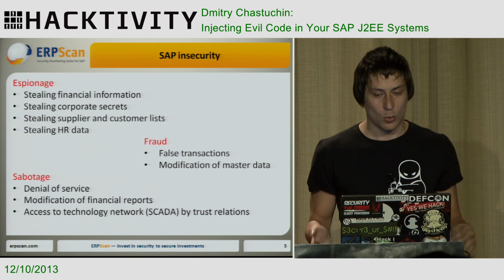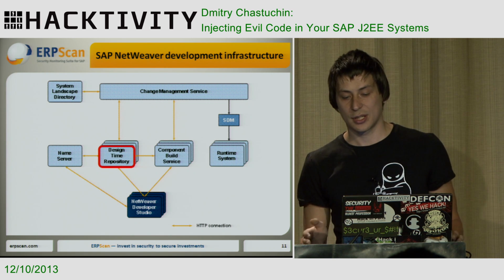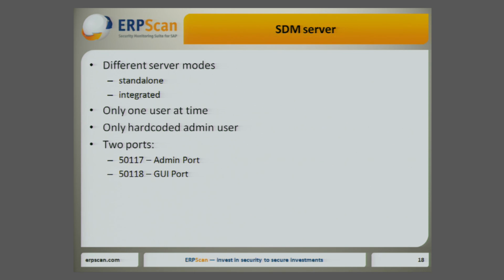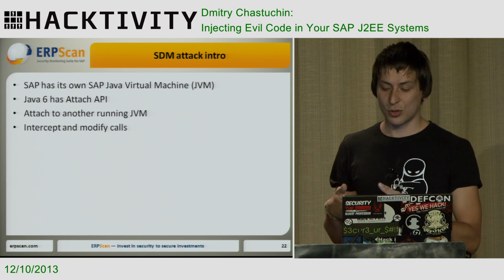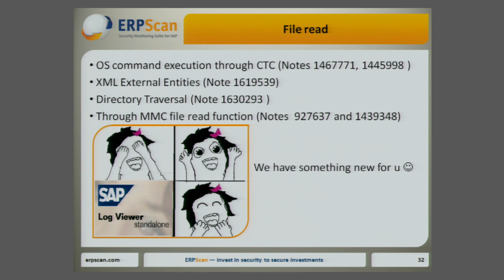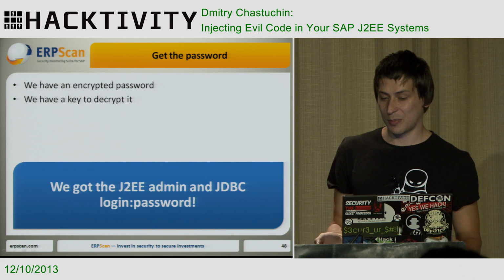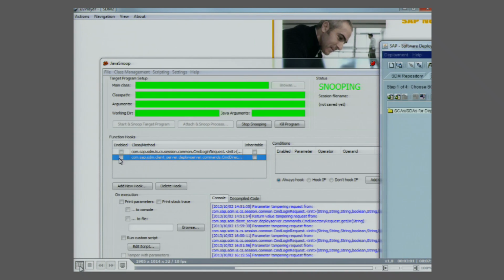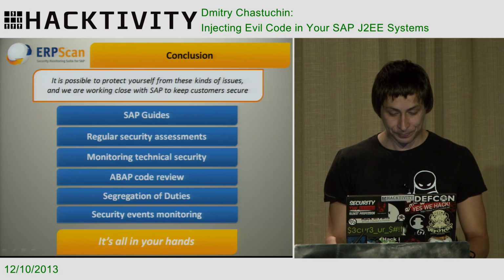Dmitriy Chastuchin - Injecting evil code in your SAP J2EE systems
Why break critical systems themselves when we can attack Deployment Server: the core from which all J2EE code spreads into other systems? The core is called SAP Software Deployment Server and consists of many subsystems like SDM, DTC, CBS, CMS. They have their own SVN-like subsystem and Build service.

"By offering a single point of entry for all Java development tools and an integration point for all SAP infrastructure components, the SAP NWDS supports you in developing Web Dynpro and J2EE applications. Application developers do not need to switch between different development environments and can develop, build, deploy, and execute applications centrally from the Developer Studio."

Isn't it a perfect victim for an attack? Who cares about the security of Deployment Server? That's why it is full of issues and it is possible to deploy your own code anonymously without having any access to NWDS using architecture flaws. In the end, your evil code will spread to any system you want, giving you the ability to control every business system.

Come and see how we did it in practice and how to prevent the described attacks.